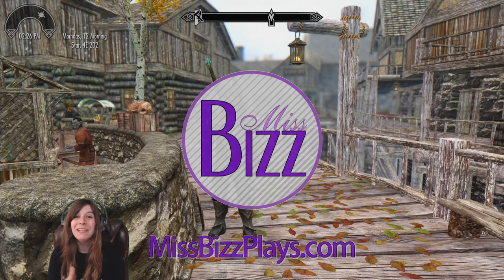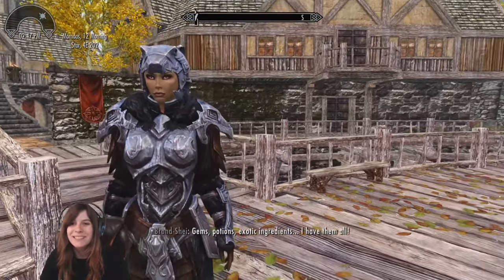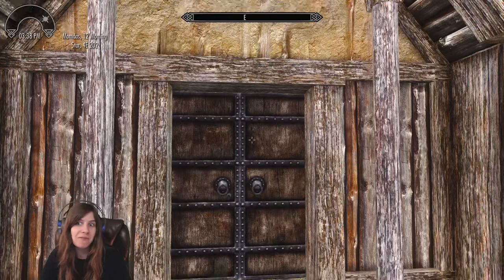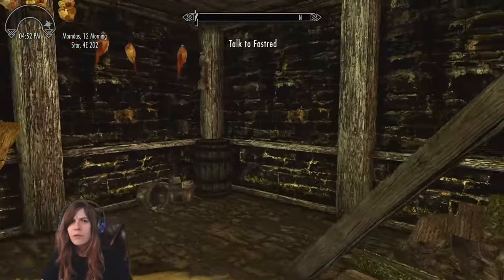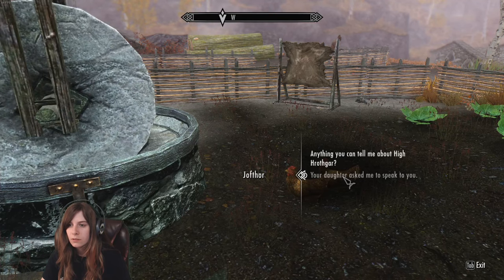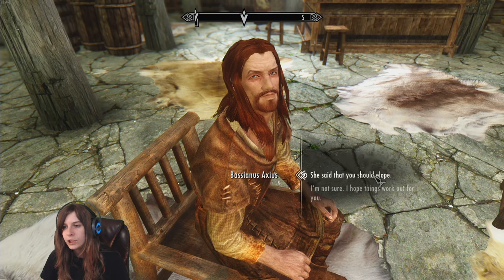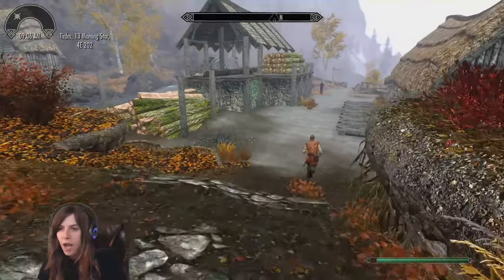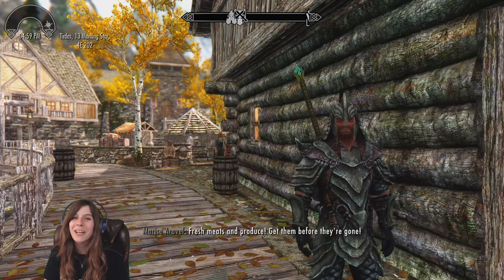Let's Play Skyrim Blind Ep. 85 - New Gear, The Book of Love Quest and Temple of Mara!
Recently I spent a ton of time in Skyrim doing lots of little things before I recorded new episodes of Let's Play Skyrim Blind! I did some smithing, enchanting, and even made myself new gear! Today I have a gear check for you, to show what Benoir and I are rocking now! I'm also interested in this magic resistance someone said I could get from the Templar of Mara so I'm heading there!

Looks like Dinya Balu is a messenger for mara and there is some love in Skyrim that needs to be figured out! Aww, looks like this is going to be a tearjerker!

Support Me
TES Skyrim Story - The Empire of Tamriel is on the edge. The High King of Skyrim has been murdered. Alliances form as claims to the throne are made. In the midst of this conflict, a far more dangerous, ancient evil is awakened. Dragons, long lost to the passages of the Elder Scrolls, have returned to Tamriel. The future of Skyrim, even the Empire itself, hangs in the balance as they wait for the prophesized Dragonborn to come; a hero born with the power of The Voice, and the only one who can stand amongst the dragons.
Blind Let's Play (This is my first time playing)
Game: The Elder Scrolls V: Skyrim
Character: Aryenn - High Elf
Modded